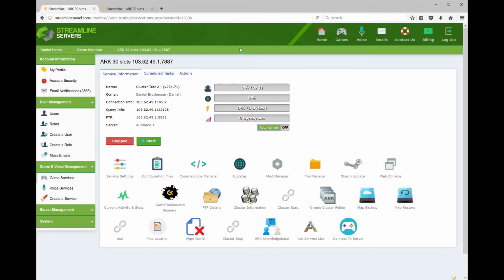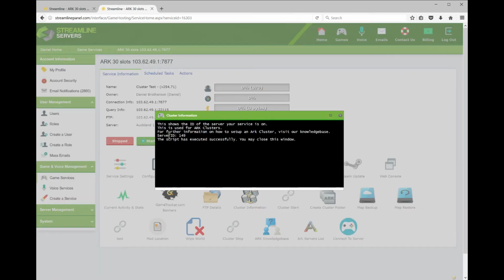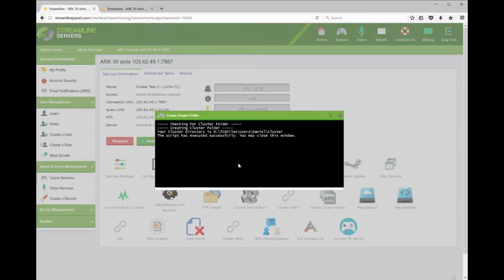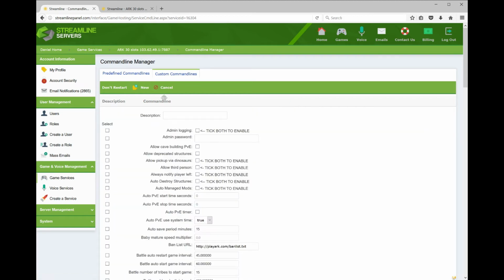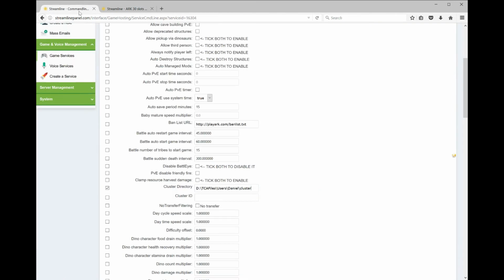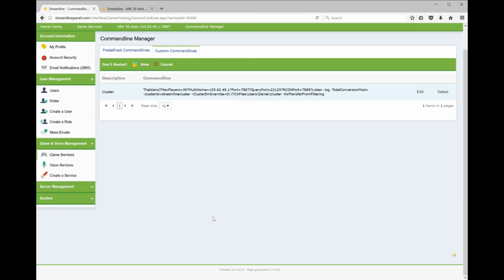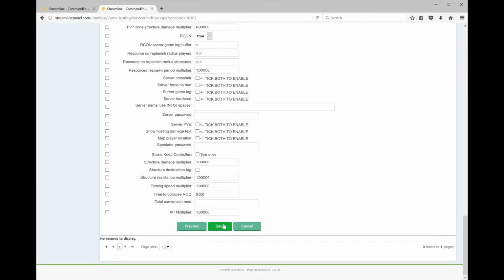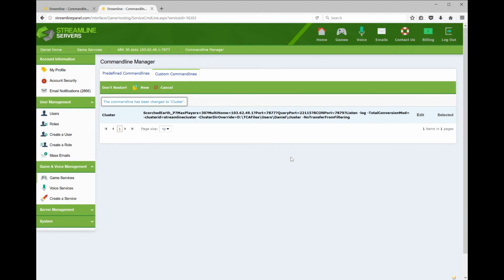Ark Cluster Setup on Streamline-servers.com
This video demonstrates how to setup your Ark Cluster on the Streamline-Servers control panel.

Streamline Servers established in 2007, is renowned for its reliability and quality products worldwide. Streamline currently offers hosting for a variety of titles new and old as well as other specialist needs such as Teamspeak and Mumble voice servers. The Streamline vision is to offer a service that is primarily concerned with high performance, quality and uptime